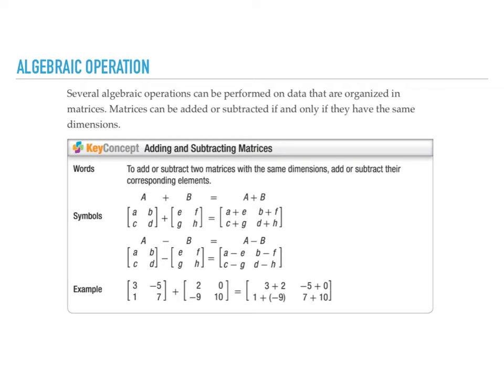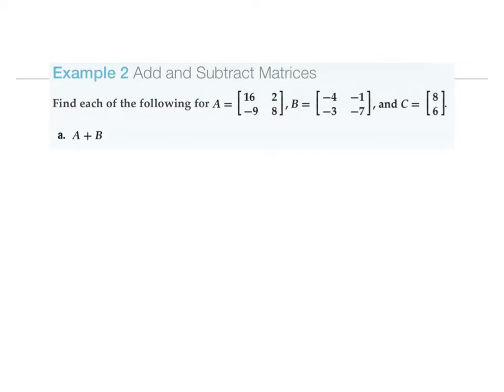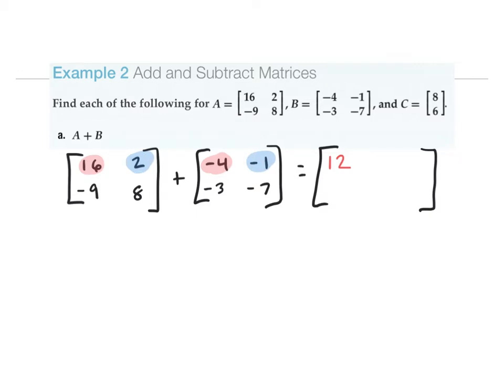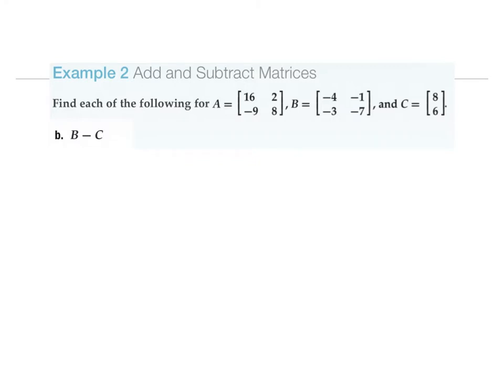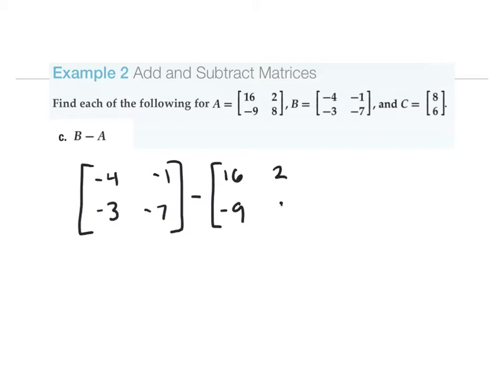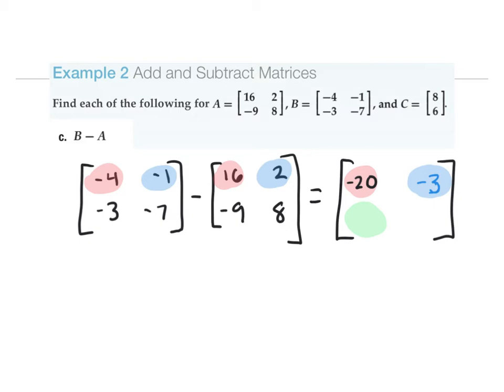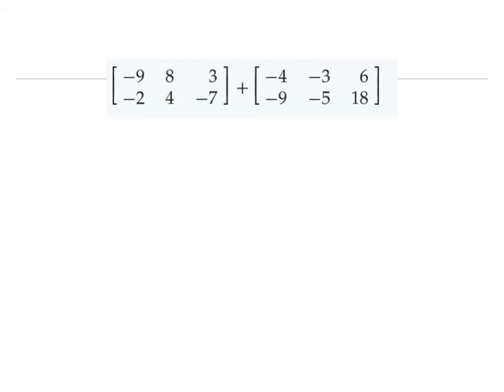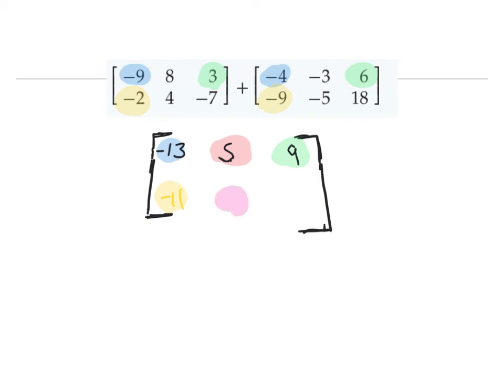12.04 alg2s 3.5 notes part 1